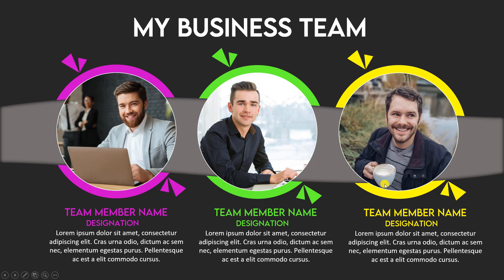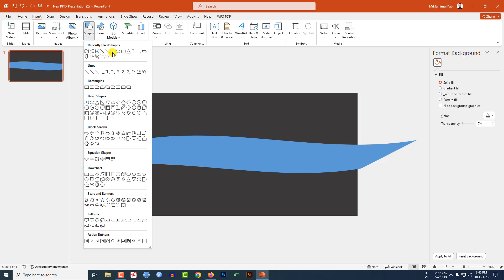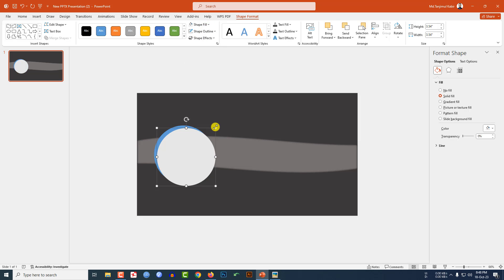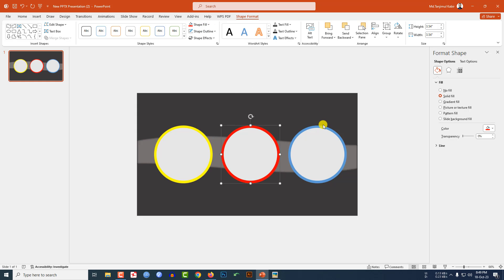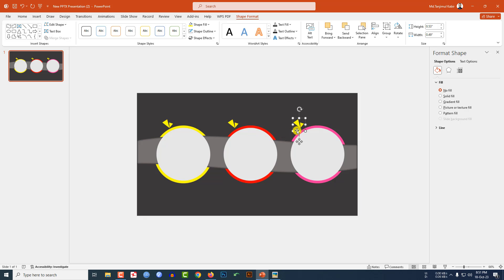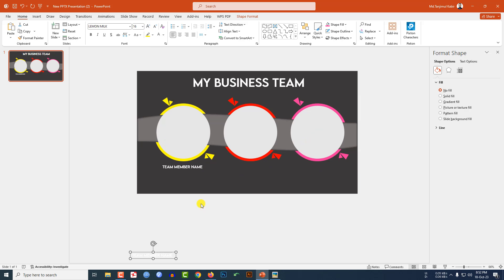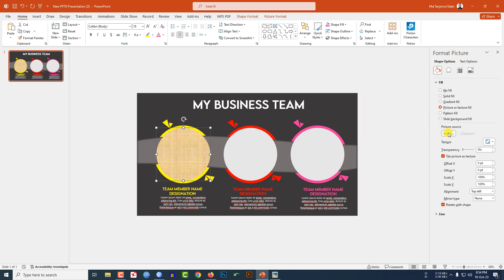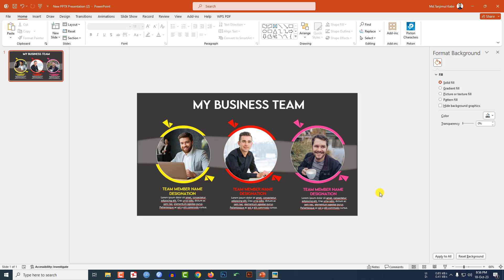How to Design Modern Team Members Slide in Microsoft PowerPoint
In this easy-to-follow video tutorial, we'll show you how to create a sleek and modern team slide in Microsoft PowerPoint. Learn the step-by-step process to design a professional-looking team introduction slide for your presentations. Discover how to choose stylish fonts, incorporate eye-catching graphics, and arrange team member photos seamlessly. We'll also guide you on aligning text and images for a polished finish. Elevate your PowerPoint skills and impress your audience with this modern team slide design. Watch now and upgrade your presentation game!